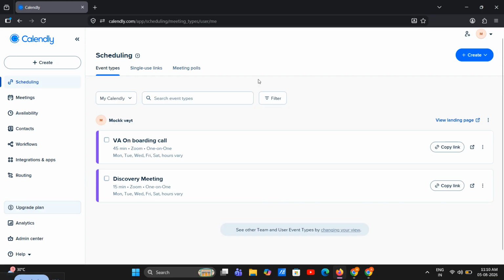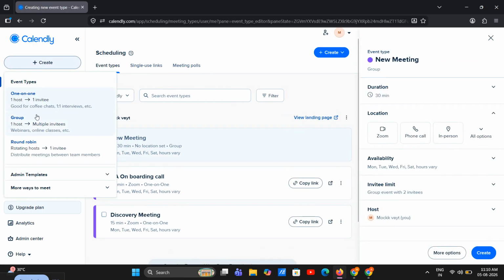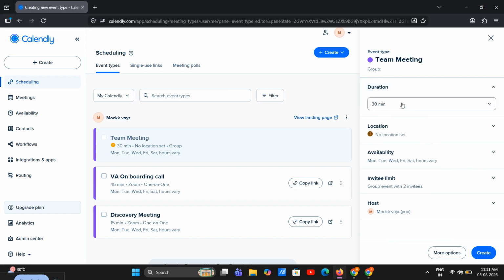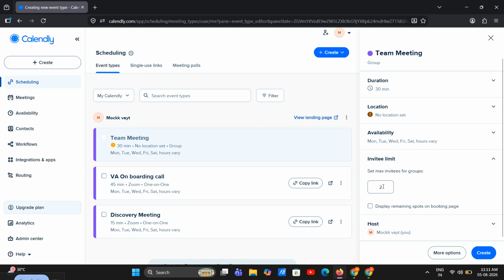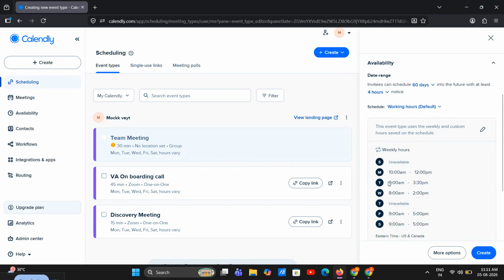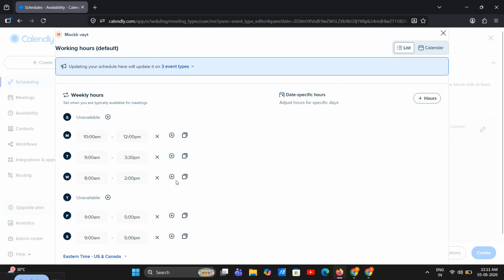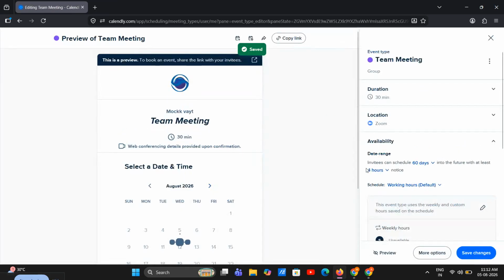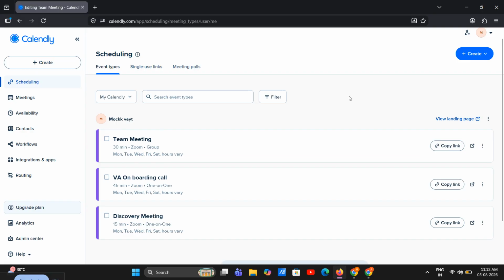How To Do Group Scheduling On Calendly [Easy Guide]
Learn how to do group scheduling on Calendly step by step. Create a group event, set your maximum invitees, configure availability, and share your booking link.

🕚Timestamps:
0:00 Intro
0:20 Log In To Calendly
0:34 Create A New Event Type
0:52 Choose Group
1:04 Enter Event Name And Duration
1:23 Set Maximum Invitees
1:40 Configure Availability
2:00 Choose Meeting Location

✍️What You'll Learn In This Video:
• How To Create A Calendly Group Event Type
• How To Set Event Name And Duration In Calendly
• How To Limit Maximum Invitees For Group Scheduling
• How To Configure Availability For A Group Event
• How To Choose A Meeting Location In Calendly
• How To Save And Share A Calendly Booking Link

💡Pro Tips:
• Use a clear event name that tells people exactly what the session is for.
• Set your invitee limit carefully so the group stays manageable.
• Match your availability to the actual times you want people to book.
• Double-check the meeting location before sharing your link.
• Test the booking link yourself before sending it to others.